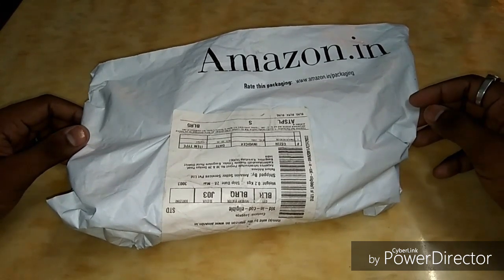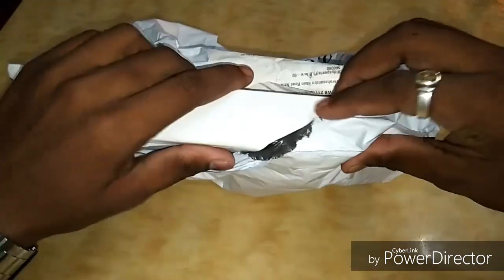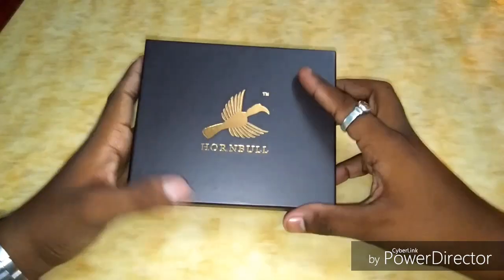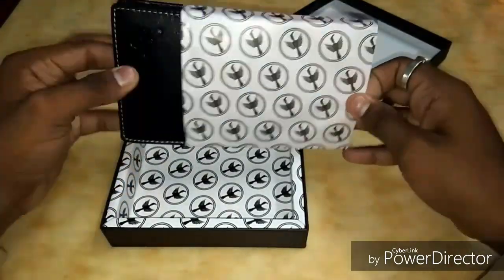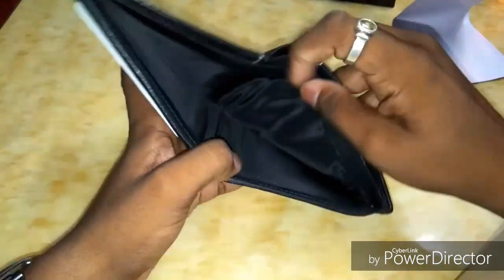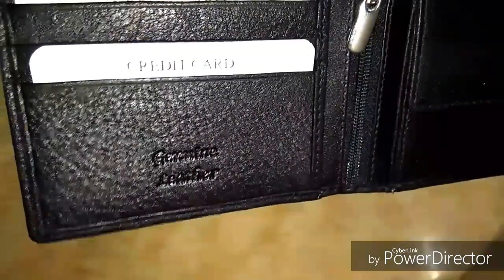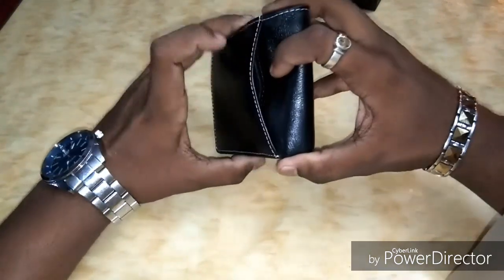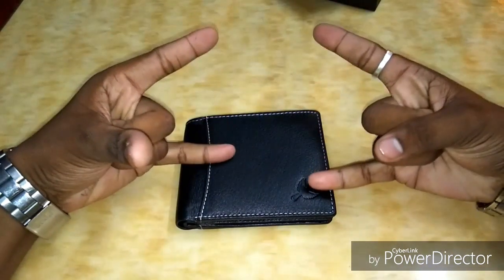hornbull wallet || unboxing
Hello Everyone.
This Video's Focusses on The Unboxing of Horn Bull Wallet

Drop ur Opinions /Questions  in The Comment Section.